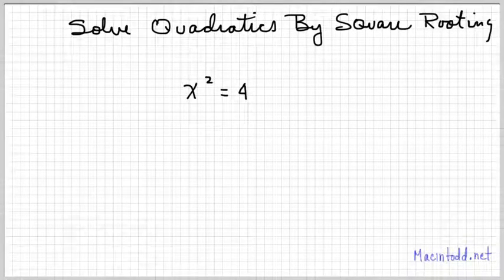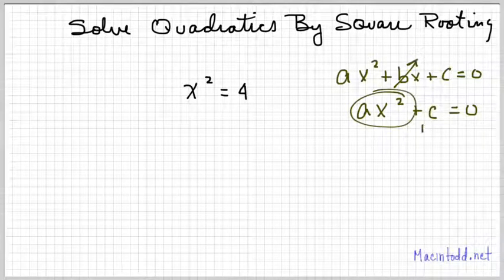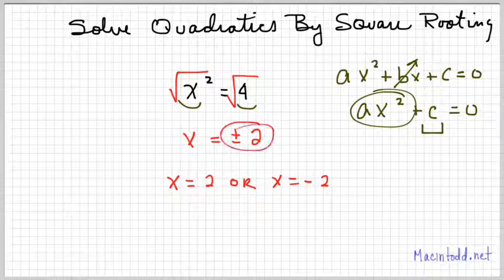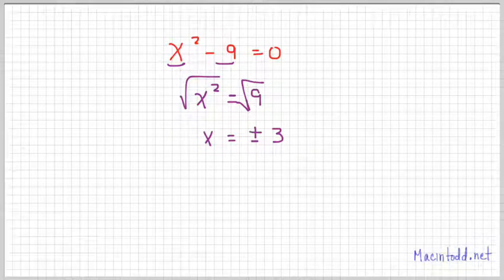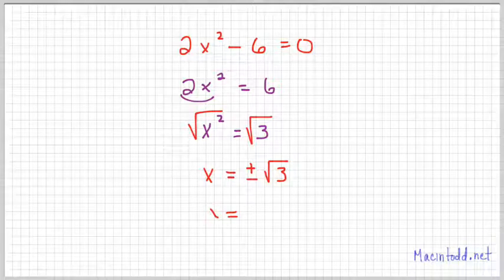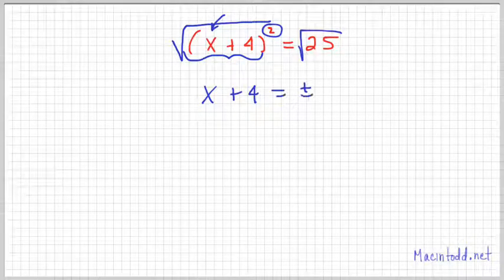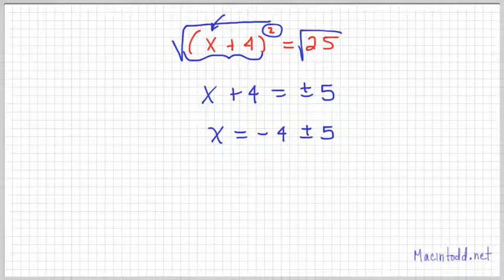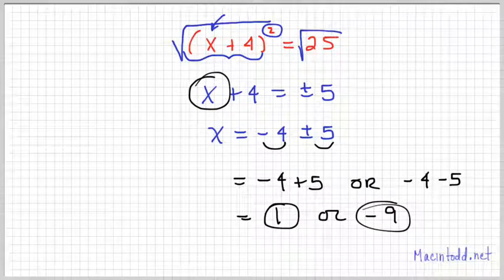solve by square rooting